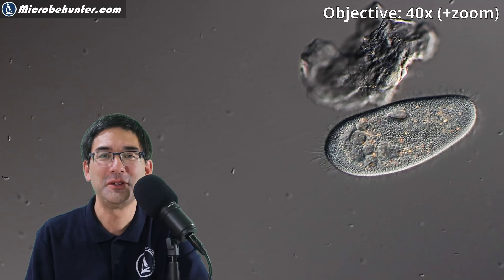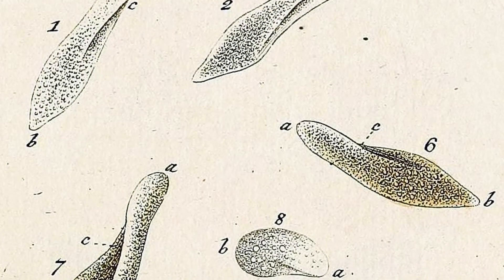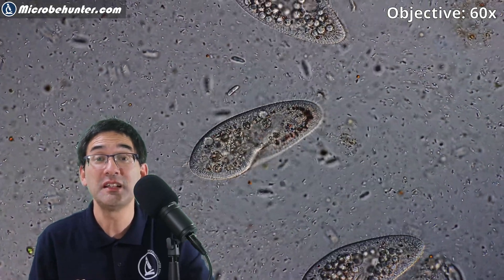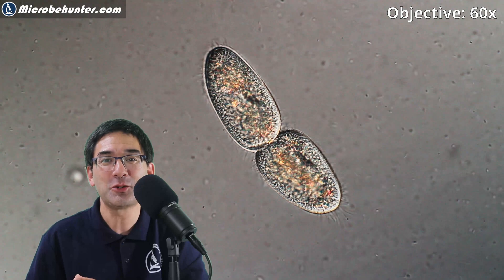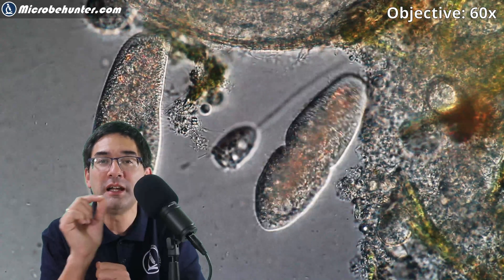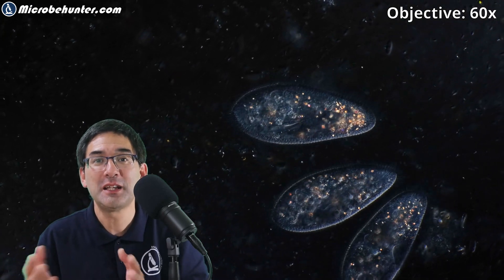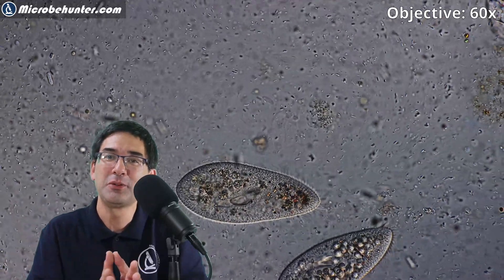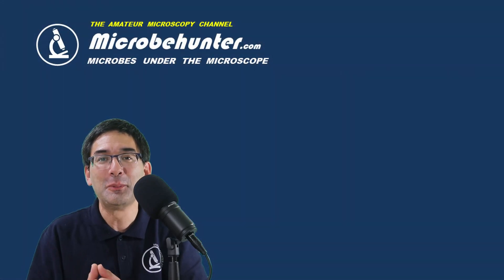How PARAMECIUM stays young 🔬 Paramecium under the microscope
Paramecia are similar to humans (and other living things) in many ways, but they can do something that we humans can not do: they have the ability to rejuvenate (to become young again). How do they do that?

[0:40] Discovery of Paramecium
[1:55] Different species
[2:50] Nutrition and feeding
[3:45] Asexual reproduction
[4:45] Sexual reproduction
[5:55] Reversal of aging
[6:45] Ability to learn
]7:50] Response to the environment
[8:42] Role in the environment

SW150 (introductory microscope)
Slides, Cover Glasses